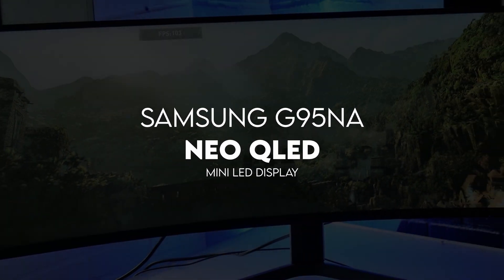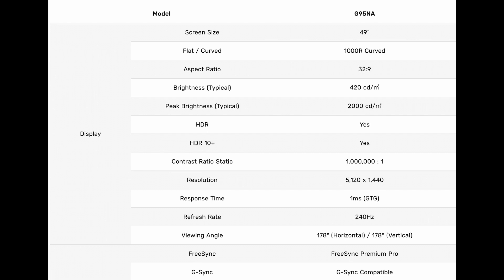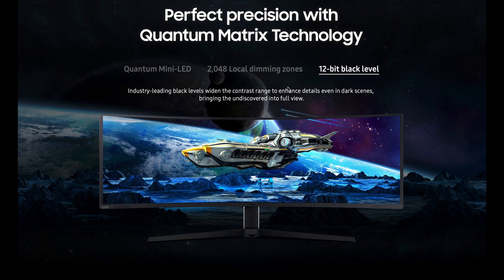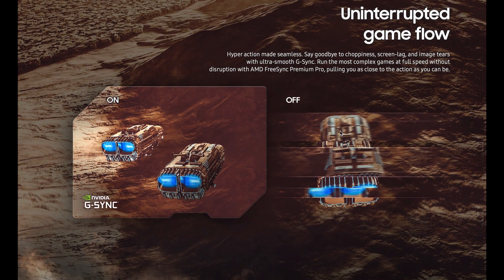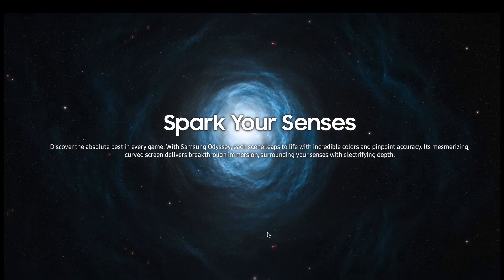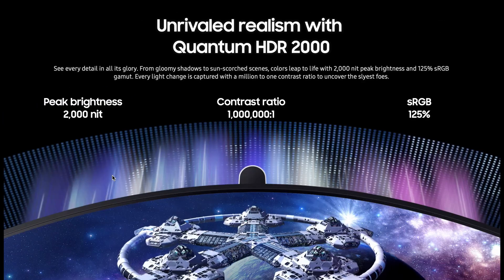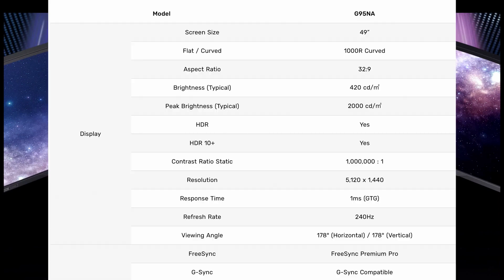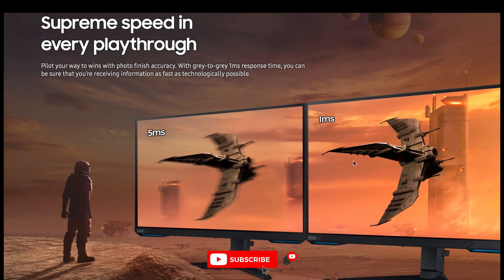49" Samsung Neo G9 Odyssey Mini LED Display Monitor Specs Breakdown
Samsung Unveils Neo G9 Odyssey unveiled.

Available now for Pre Order on Amazon w/ free JBL Quantum One Headset:

If you are getting this from Amazon anyway and want to help the channel out click this link before buying it will really mean a lot thank you for your support!

I thought it was worth talking about because displays are starting to get better and they are finally using the same tech that they are putting in newer TVs. "World’s First Mini LED Curved Gaming Monitor With Quantum Matrix Technology"  Here are the specs below

[Specs]
Model : G95NA
Display Screen Size: 49”
Flat / Curved: 1000R Curved
Aspect Ratio: 32:9
Peak Brightness: 2000 nits
HDR: Yes
HDR 10+: Yes
HDMI 2.1: Yes (2 ports)
Contrast Ratio: 1,000,000 : 1
Resolution: 5,120 x 1,440
Response Time: 1ms (GTG)
Refresh Rate: 240Hz
VRR: FreeSync Premium Pro & G-Sync Compatible

LG C1
Samsung QN90A
Sony A80J
Hisense U8G
Sony A90J
just using one of the links above and buying any product doesn't even have to be a TV I linked anything helps contribute to the channel (at no extra cost to you) thank you.